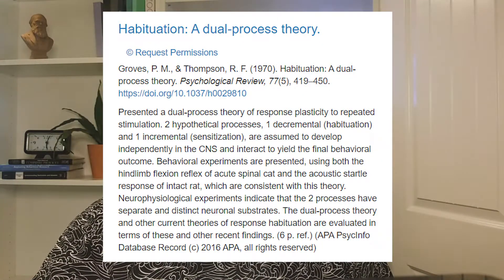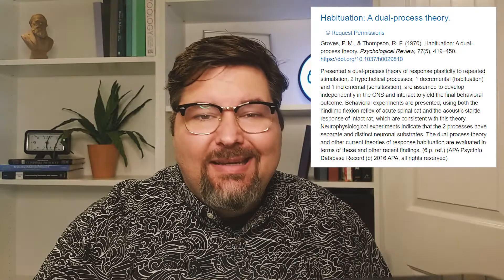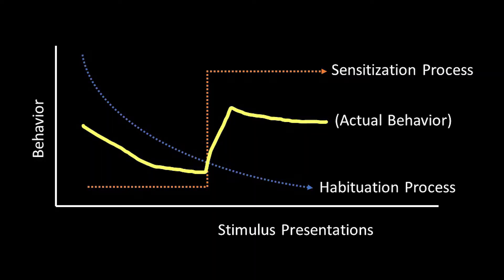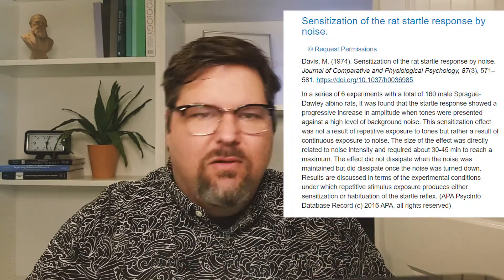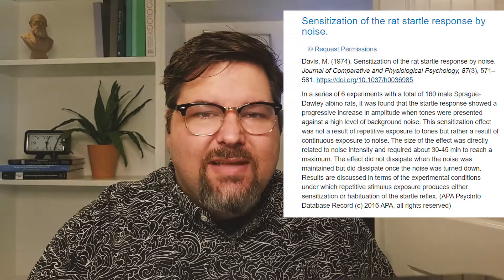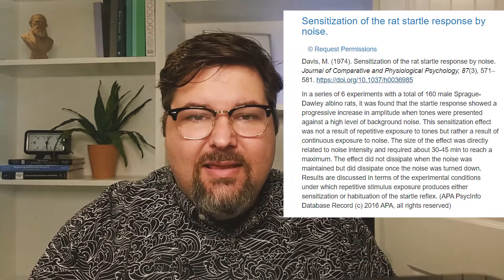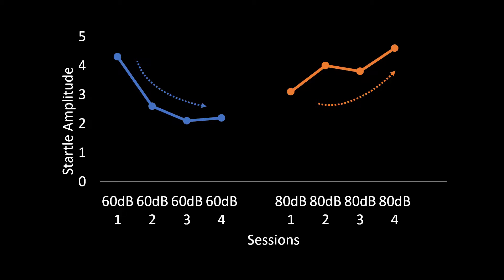Dual Process Theory of Habituation and Sensitization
Today, we're discussing Groves and Thompson's (1970) dual process theory of habituation and sensitization. We cover the "state system" and the "S-R system" with an example.

Further reading:
Davis, M. (1974). Sensitization of the rat startle response by noise. Journal of comparative and physiological psychology, 87(3), 571.
Groves, P. M., & Thompson, R. F. (1970). Habituation: a dual-process theory. Psychological review, 77(5), 419.